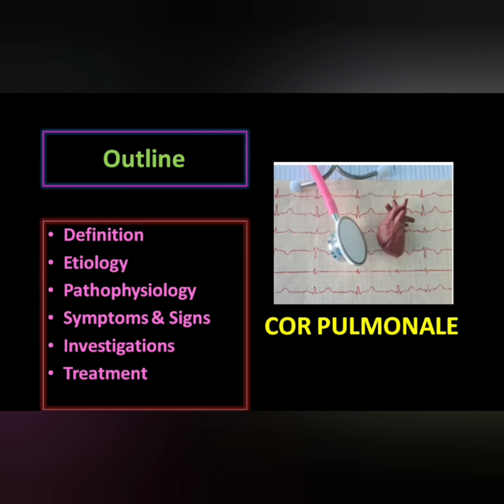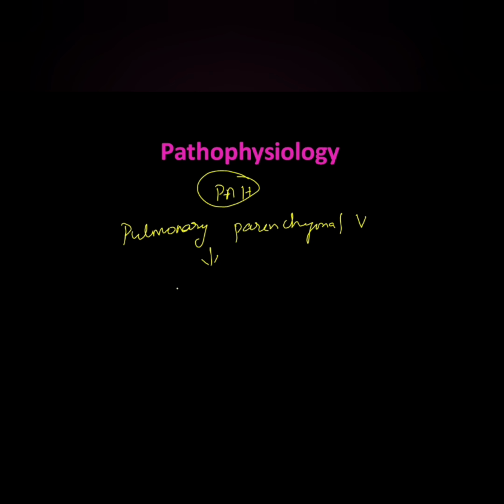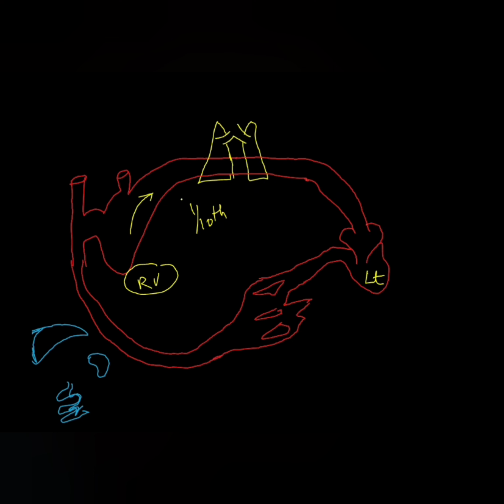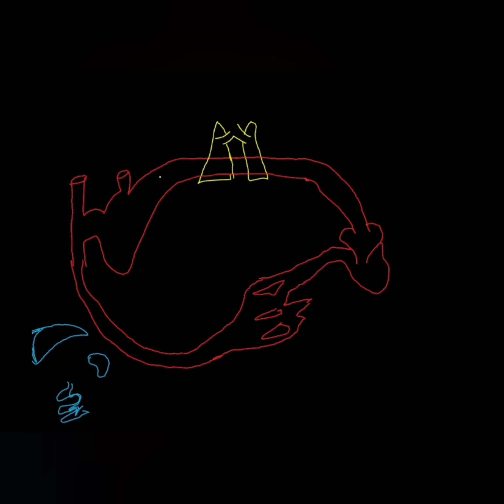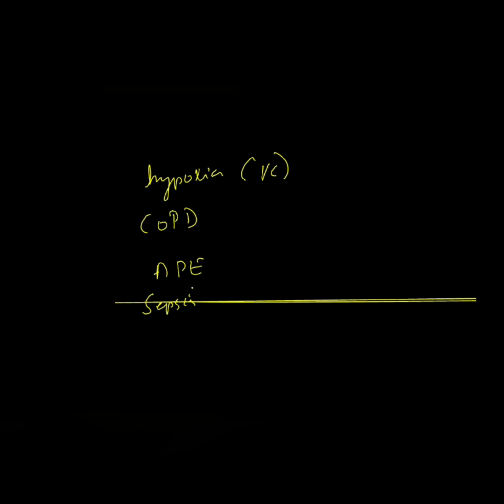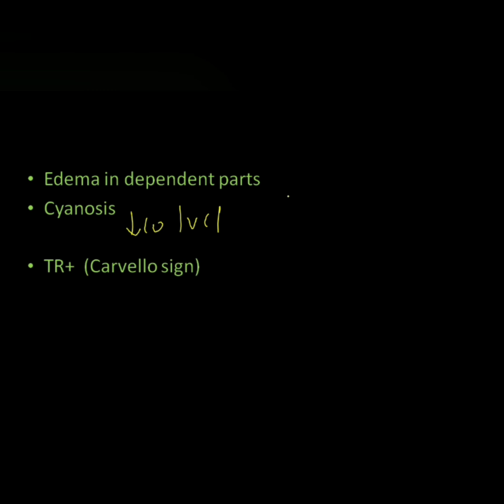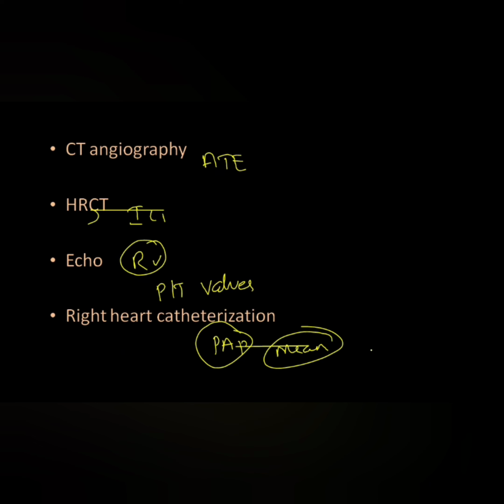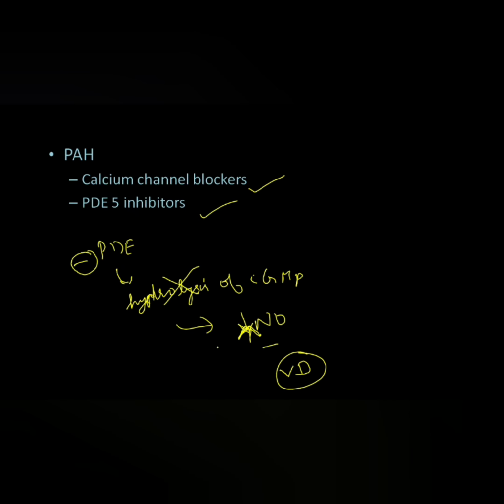Cor pulmonale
Cor pulmonale is discussed under the following headings:
Definition
Etiology
Pathophysiology
Clinical features
Investigations
Treatment

References:
Harrison's internal medicine
Davidson's medicine
Guyton physiology